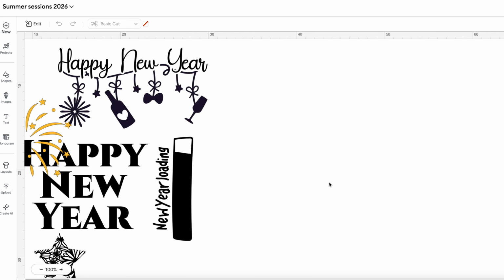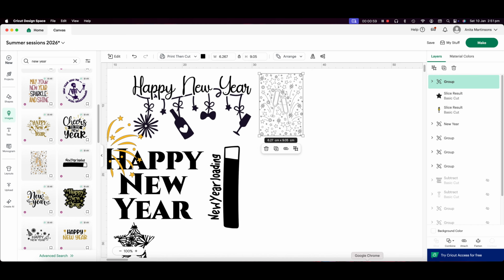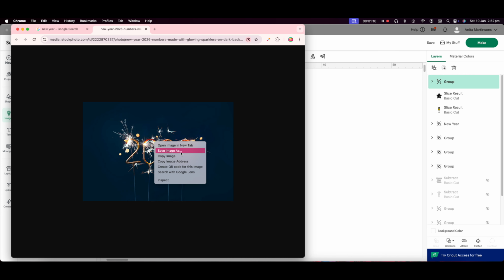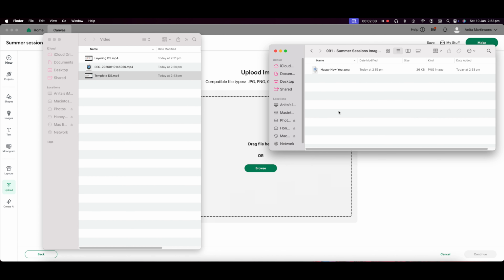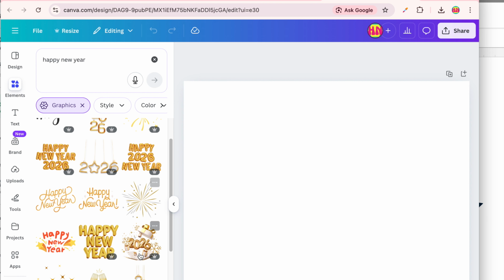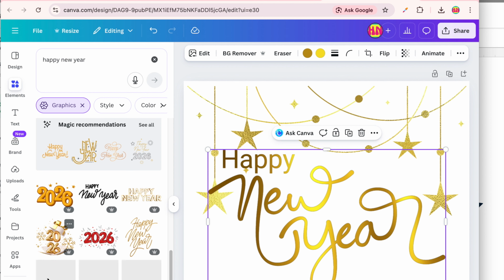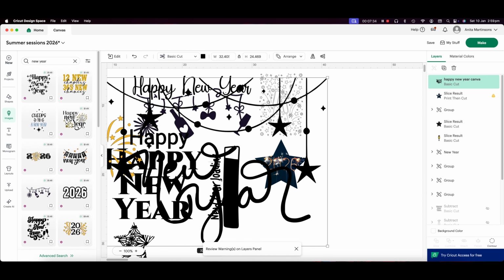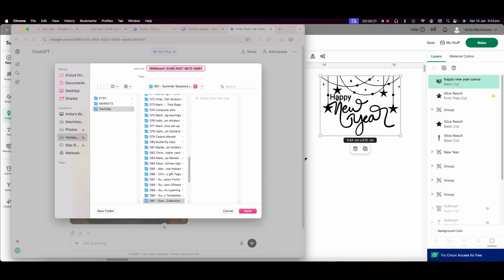How to Find & Create Images for Cricut Design Space | Google, Canva, Cricut & AI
Struggling to find the right images for your Cricut projects? In this tutorial, I’ll show you how I collect, create, and organise images for use in Cricut Design Space.

You’ll learn how to:
- Find usable images using Google Images
- Create and customise graphics in Canva
- Use Cricut’s built-in image library effectively
- Generate unique images using AI tools
- Choose images that work well for cutting, printing, and layering

This video is perfect for beginners and intermediate Cricut users who want better design results and more creative freedom in their projects.

🎨 Great for vinyl, print-then-cut, stickers, and paper crafts
✂️ Tips included to avoid low-quality images and common mistakes